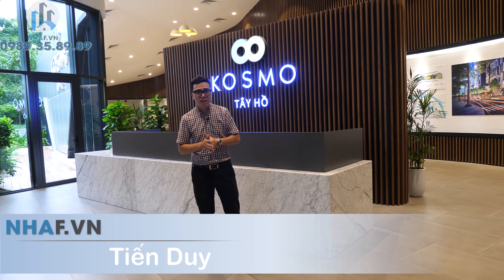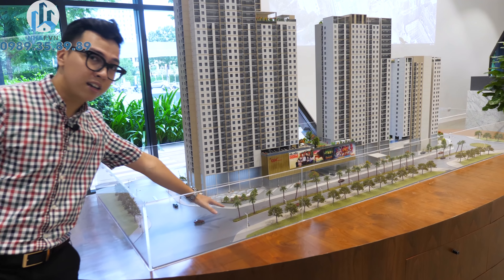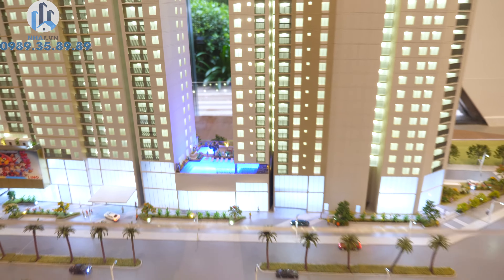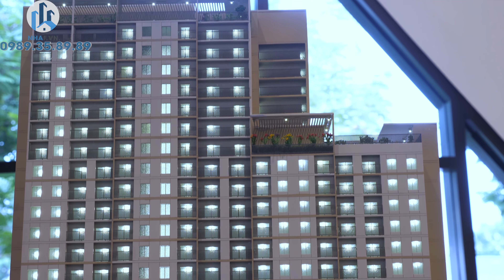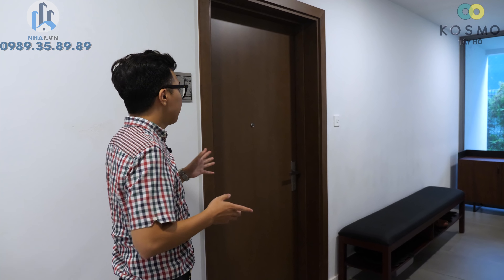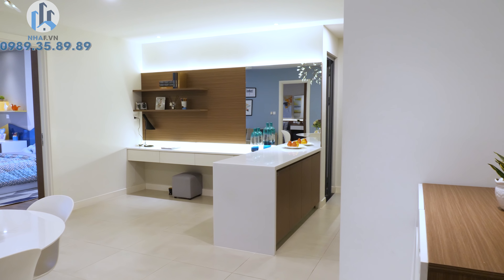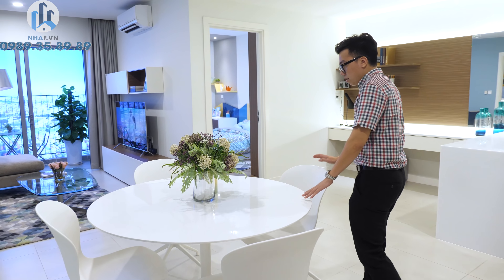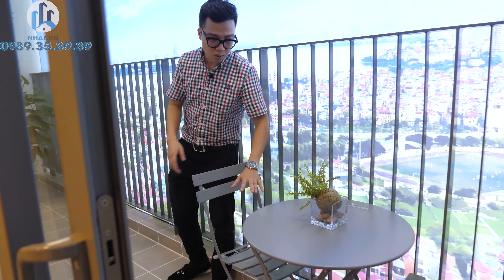KHÁM PHÁ DỰ ÁN KOSMO TÂY HỒ & CĂN HỘ MẪU SANG TRỌNG 92m2 2PN 2WC - NhaF [4K]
👉Đăng Ký Nhận Ưu Đãi Thiết Kế &Thi Công Nội Ngoại Thất:
👉Đăng Ký Nhận Ưu Đãi Sở Hữu Bất Động Sản

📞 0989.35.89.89